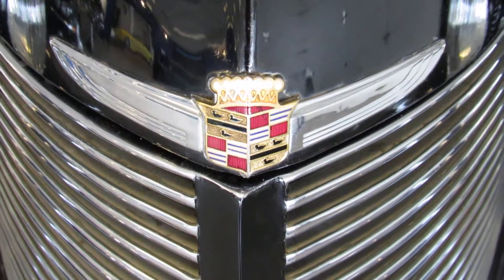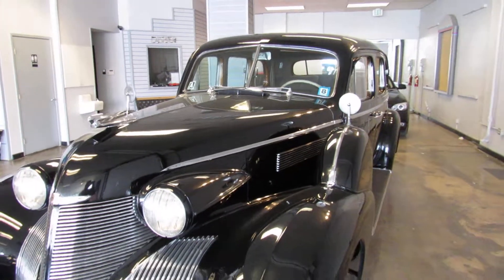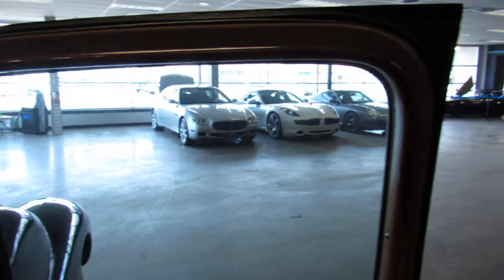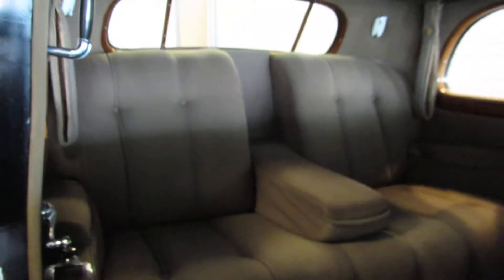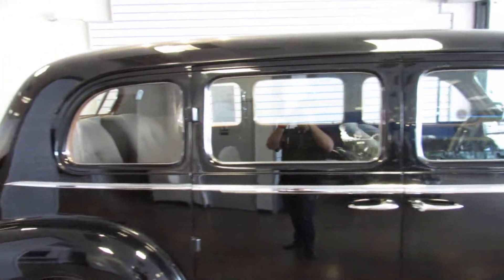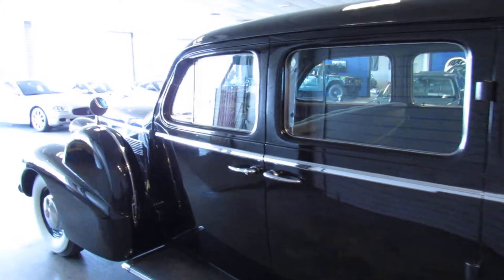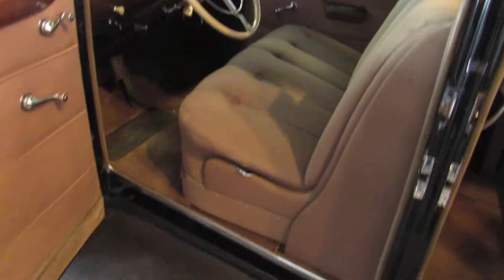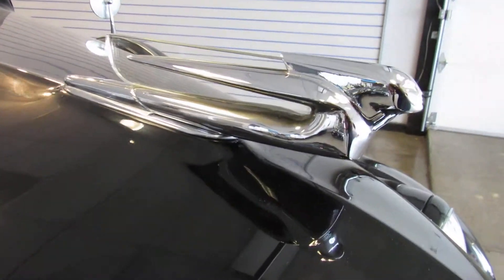1939 Cadillac Fleetwood Formal Limo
Very hard to find 1939 Cadillac Fleetwood Formal Limo a must see!